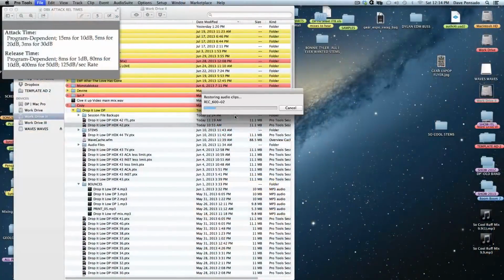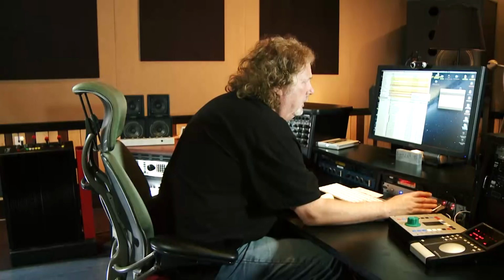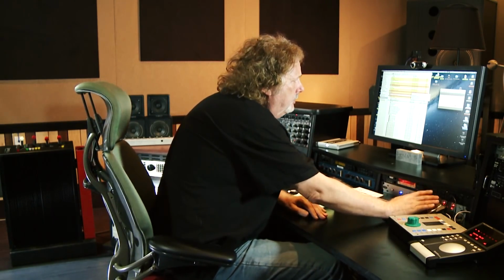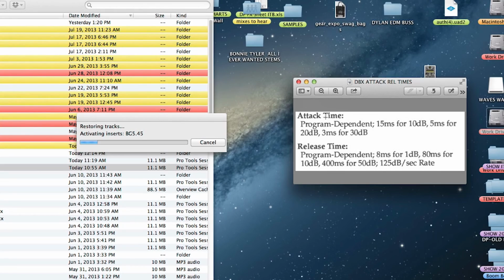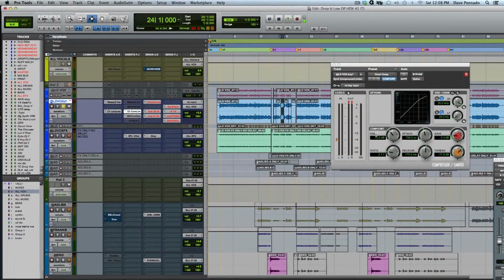13302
Tarea Sobre Dinámica